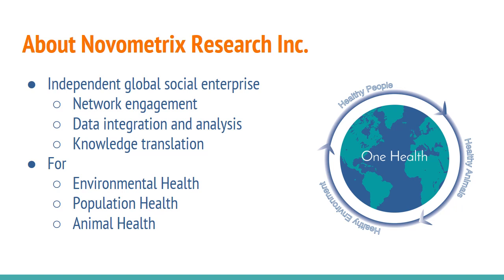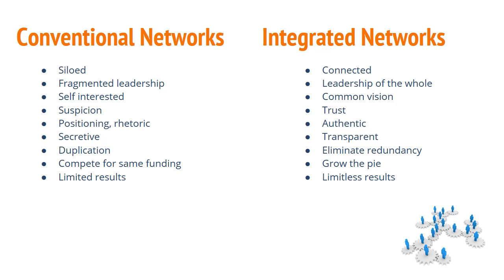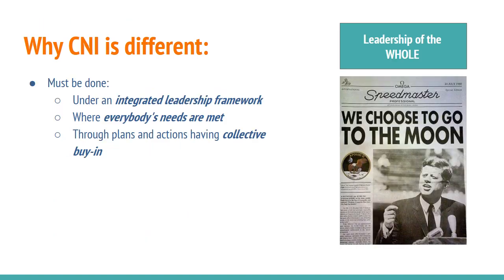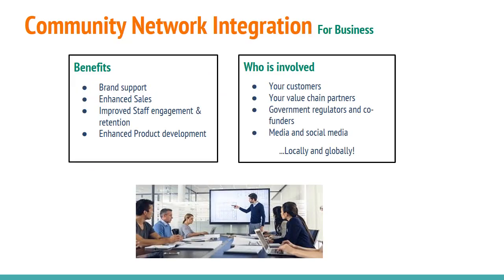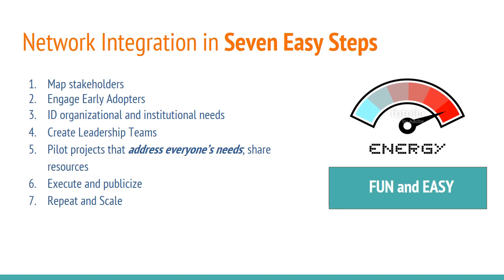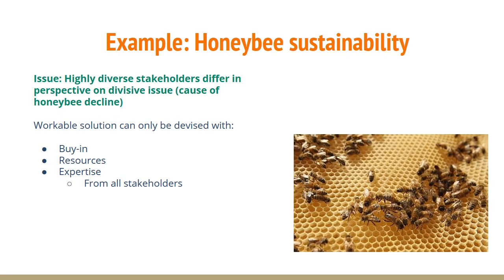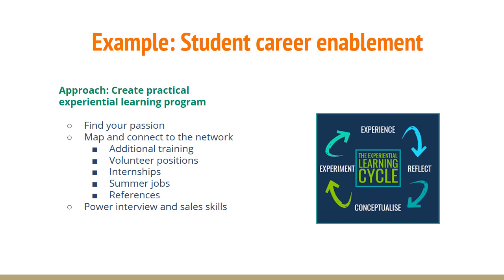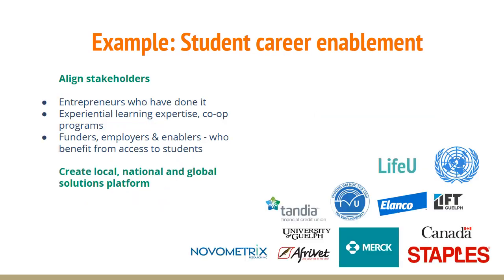Community Network Integration